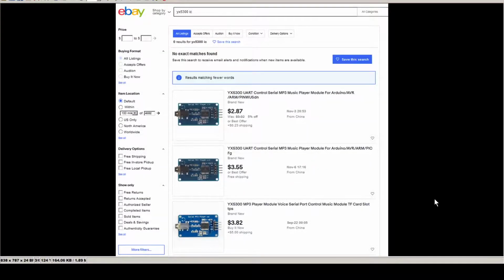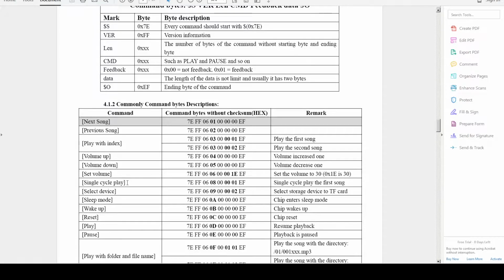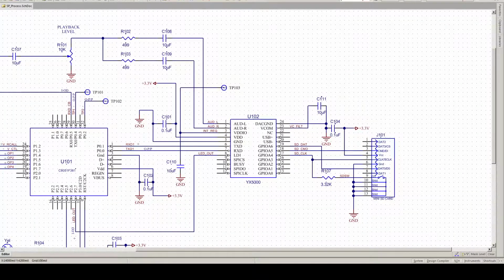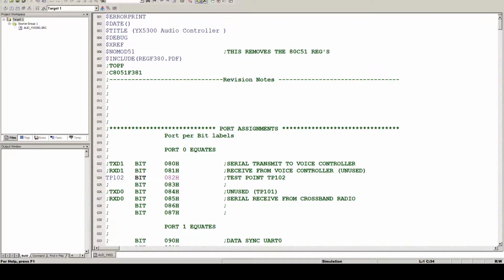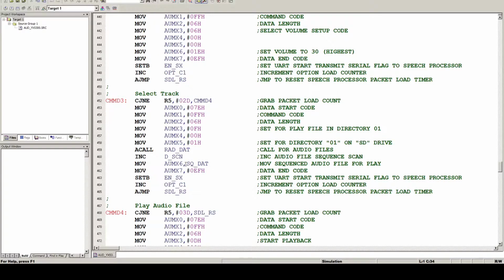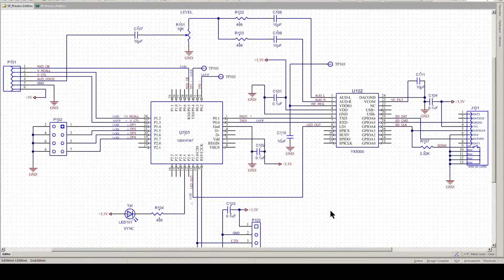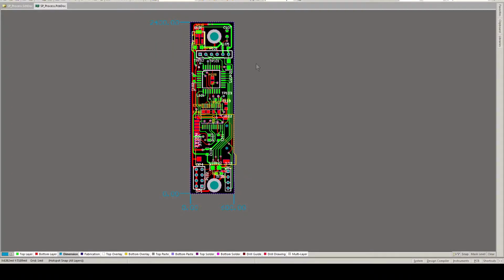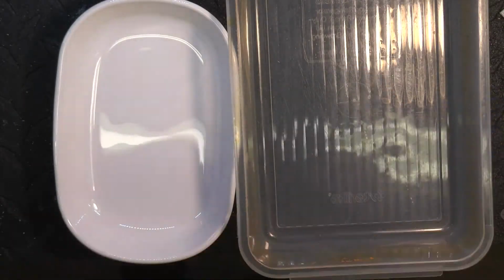Voice Module For Repeater Controller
I designed a voice module to read the frequency display data of a Kenwood 7950. A previous video shows my display decoder by collecting the display data from the 7950, converting it to serial data, then displaying the readout data on the repeater controller. I was able to use this same data to create an audible playback of the present frequency selected on the 7950 which allows one to remotely, via the 440 repeater, tell what frequency the crossband radio (7950) is set to. A DTMF code initializes voice playback.